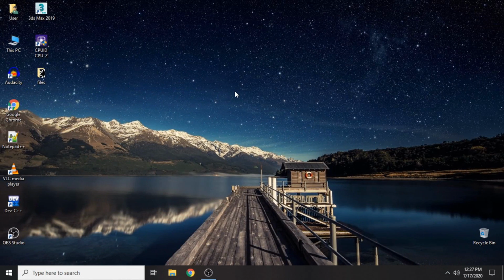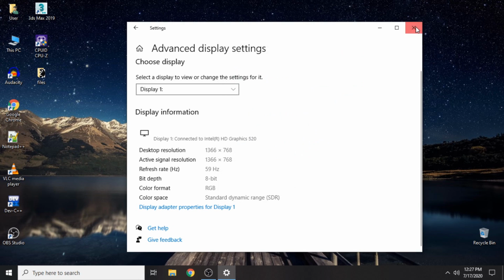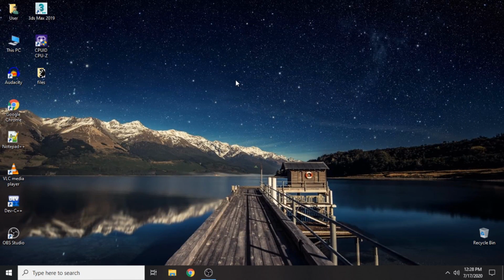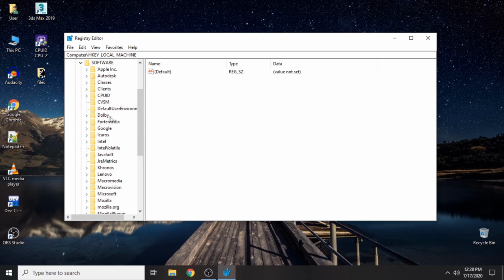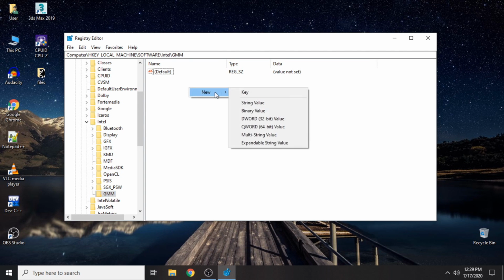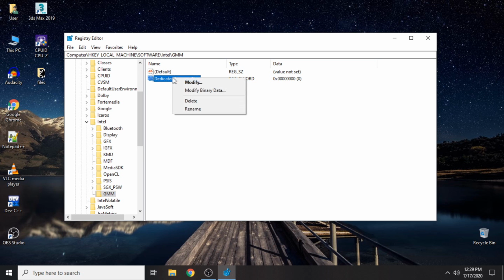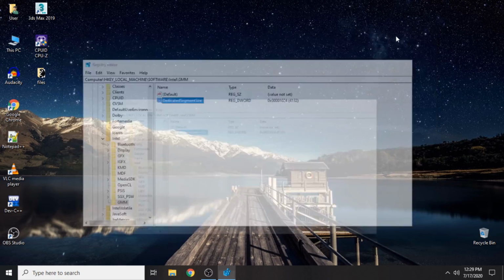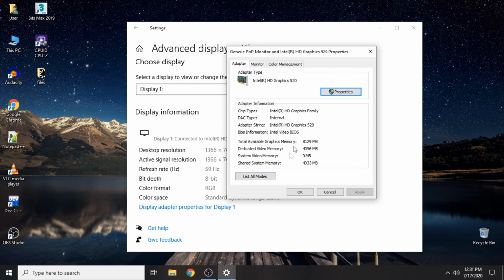INCREASE DEDICATED VIDEO RAM (2020) - ONLY WORKING FOR INTEL HD GRAPHICS!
Hello everybody,
Welcome on my channel. Today's video I'm showing you how to increase dedicated video ram on your laptop. Keep in mind that this method only works for INTEL HD GRAPHICS!

I AM OUT,
FBMZ!